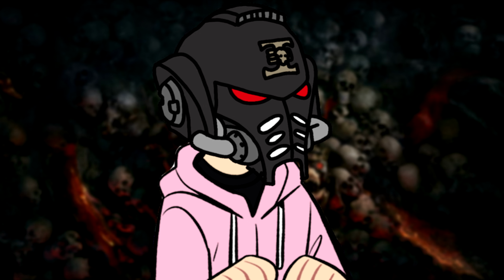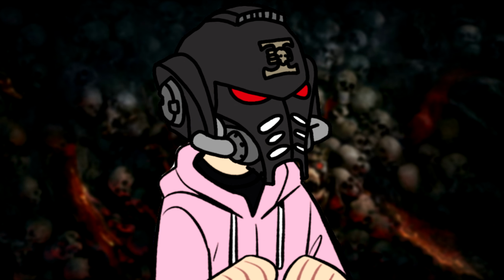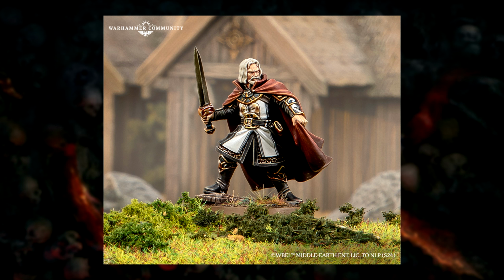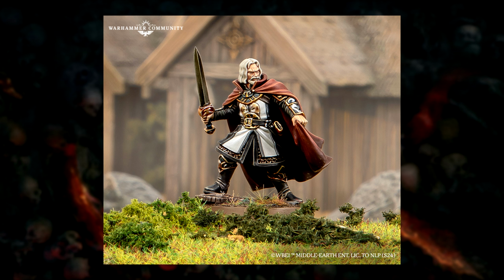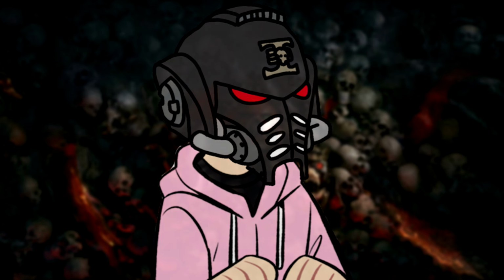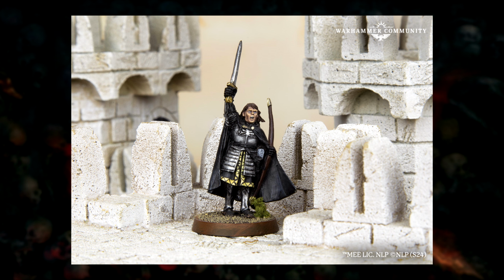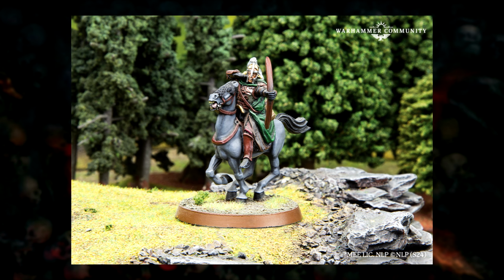Huge Middle Earth Range Updates! | Warhammer Weekly #84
A quiet week for "Warhammer", but Games Workshop still gave us plenty to discuss!

00:00 Intro
00:17 Monthly Freebies
02:18 A Lord.. of the Rings?
04:14 The Middle Earth Loses Many
11:42 The Rumour Engine
12:29 Outro

Elgato HD60 Capture Card

Elgato Stream Deck

Blue Yeti Microphone